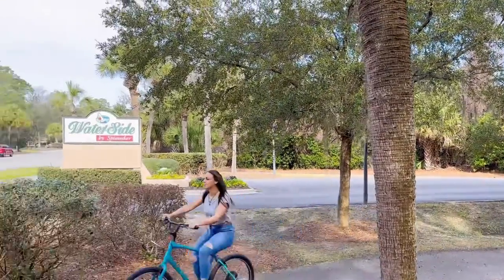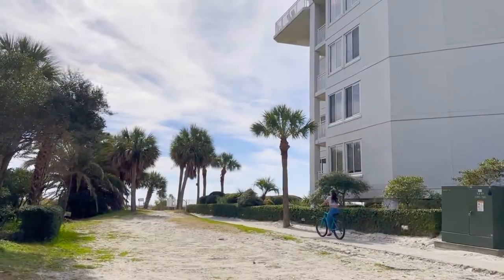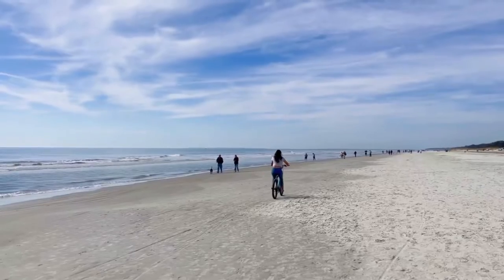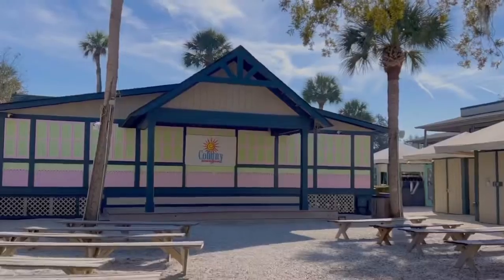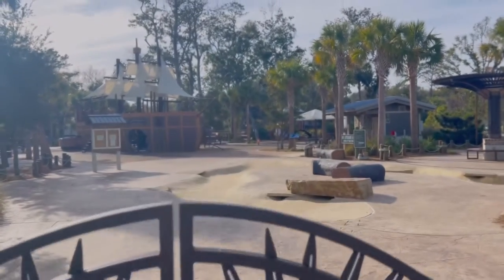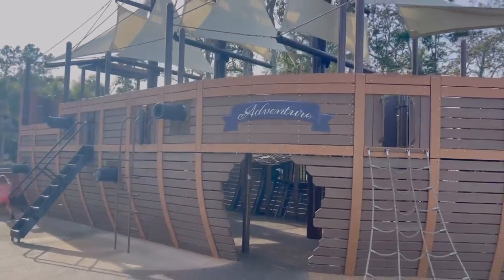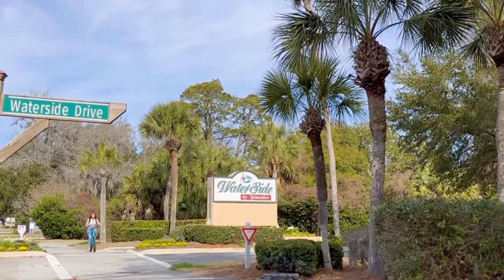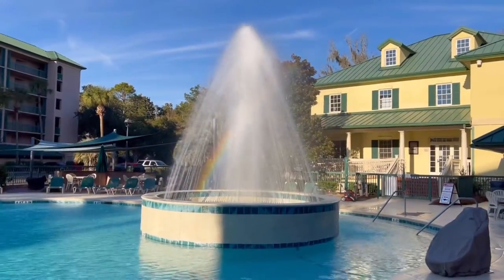Hilton Head Island’s Best Attractions, All Within Biking or Walking Distance from Waterside Resort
Explore all the amazing things located within biking or walking distance from Waterside Resort on Hilton Head Island in this exciting travel video! From beautiful beaches to delicious dining options, there's no shortage of adventure waiting for you. So come join us as we take a stroll or bike ride and discover all the wonders of this idyllic island.

Follow Us Across Social Media for More Vacation Inspiration, Guidance, and Destinations!